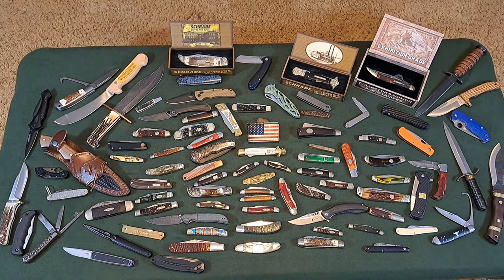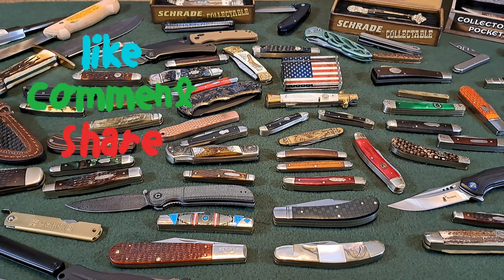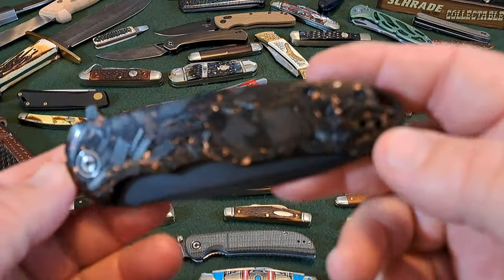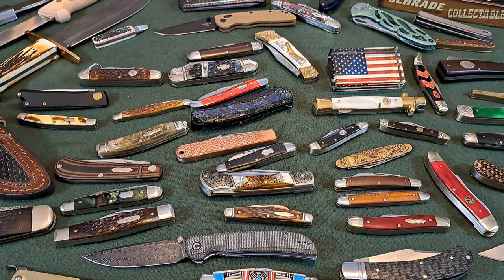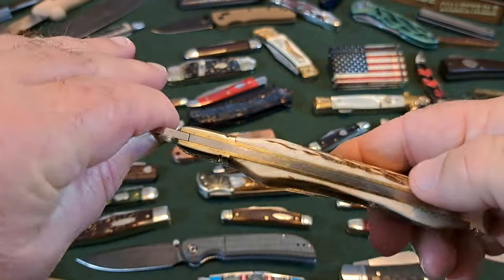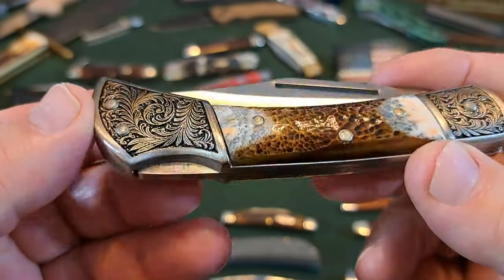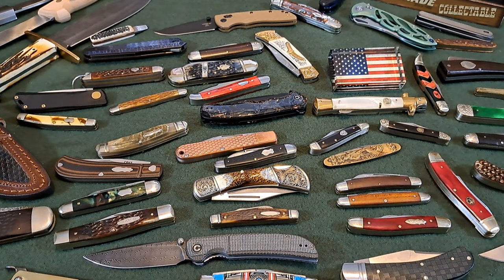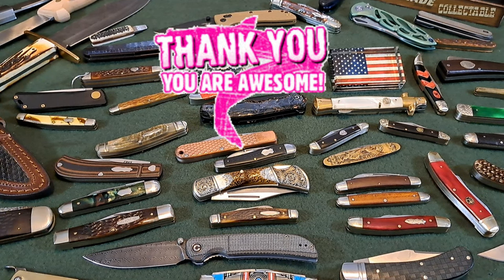2023 in knives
All the knives I bought this year.